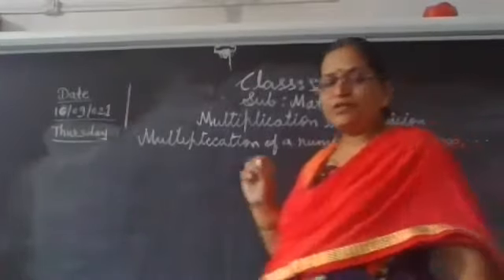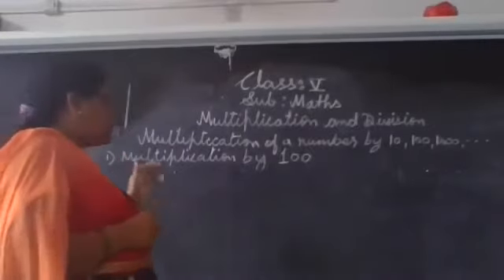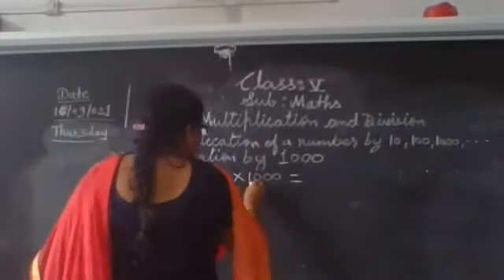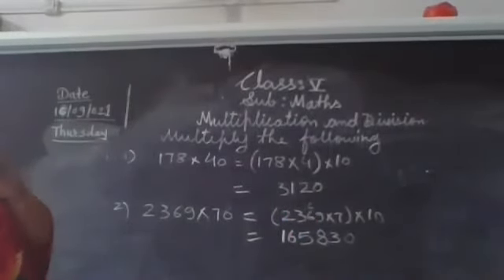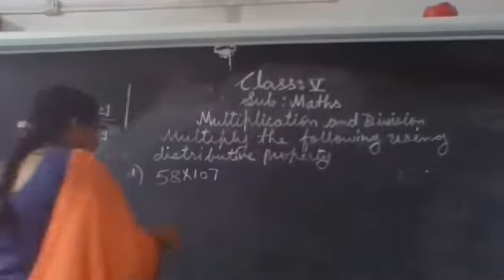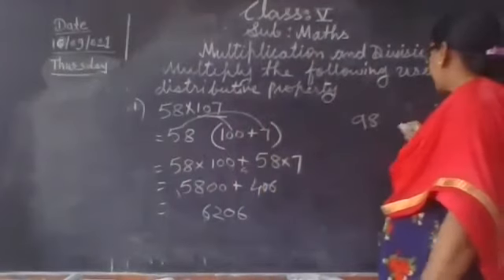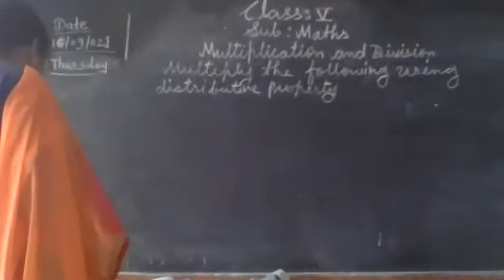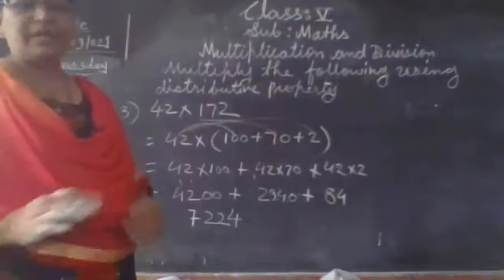STATE BOARD Std 5 Maths Multiplication and Division